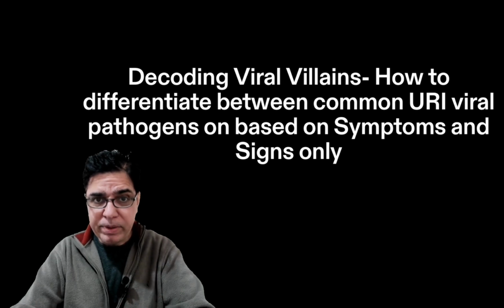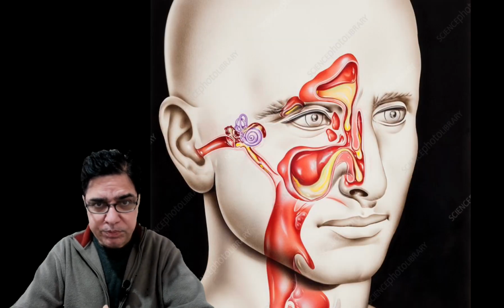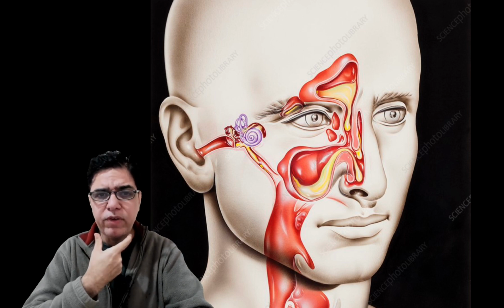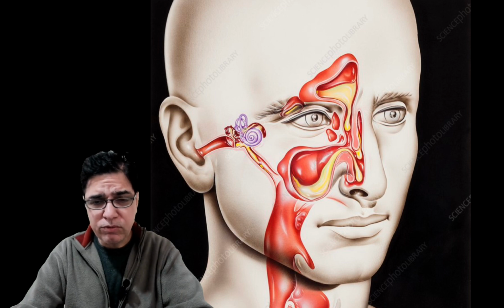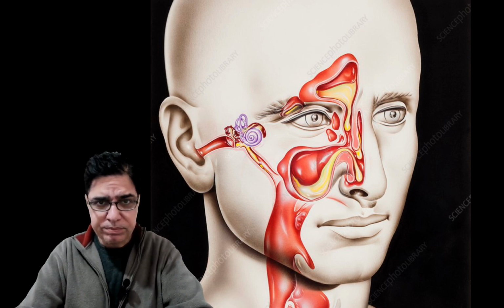How to differentiate between different viral URI’s on basis of Symptoms and Signs alone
This short lecture focuses on how you can use clinical symptomatology and signs to differentiate between common viral URIs in Pediatric Population. It focuses on differentiating between common cold, Influenza, Covid and RSV infections